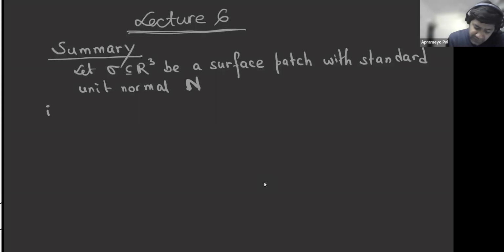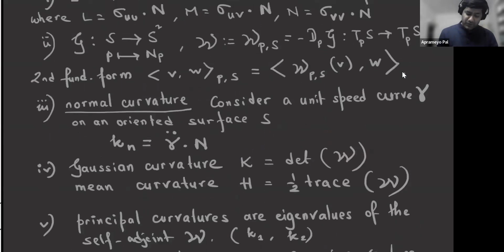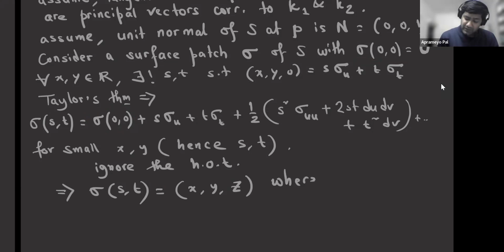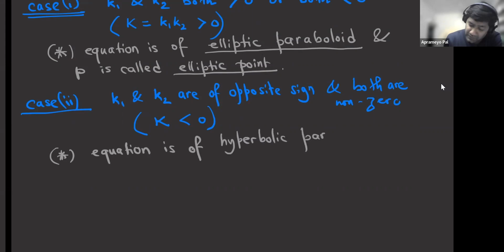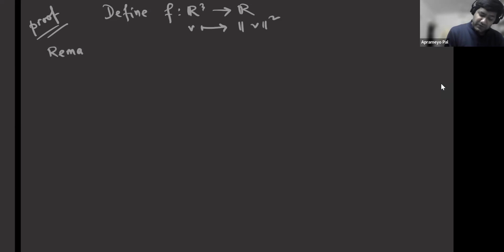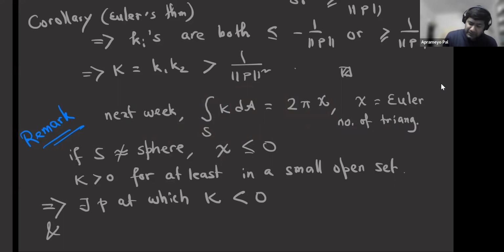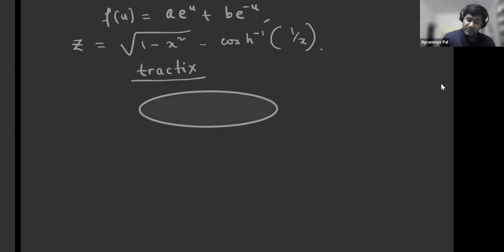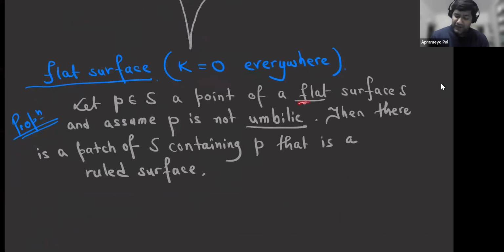Topology Lecture 18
Prof. Aprameyo Pal (HRI) eighteenth AFS-2 Topology lecture at Shiv Nadar University.